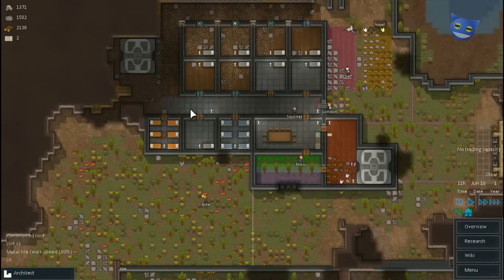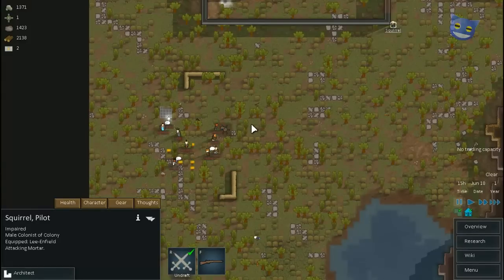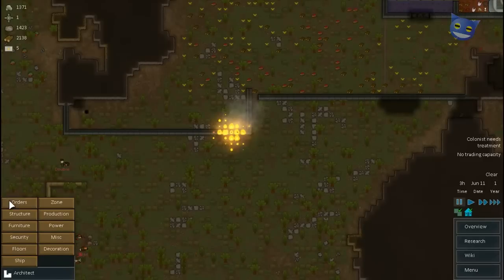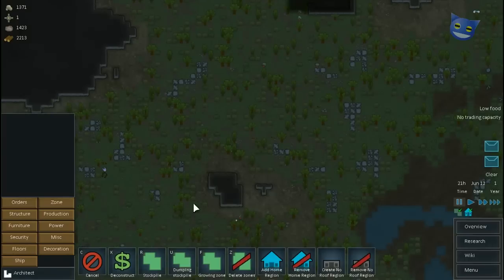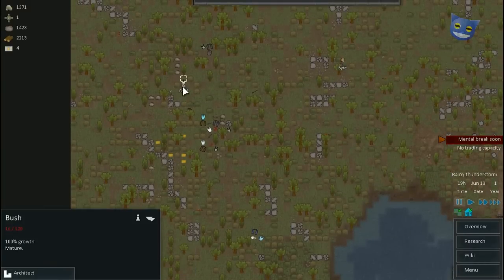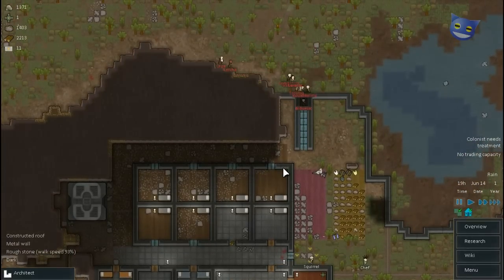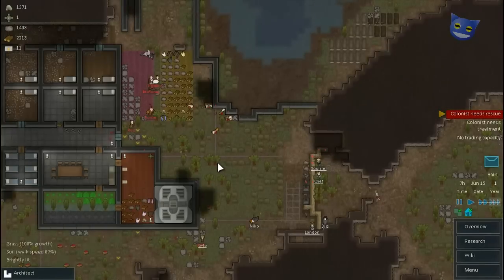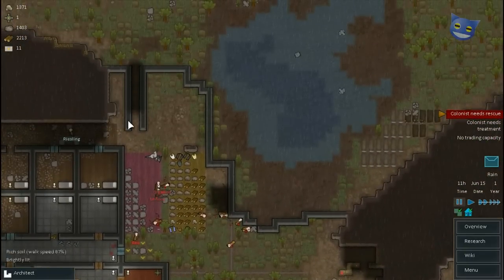Let's Play RimWorld (Alpha 6) - 10 : Pirate Siege!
We play through the base builder strategy game RimWorld. Today pirates are besieging us and we take action with the help of our trusty sniper Squirrel.